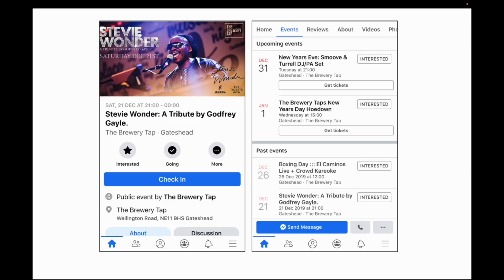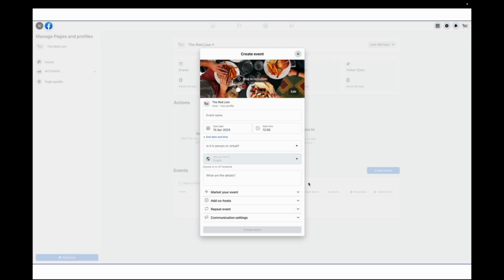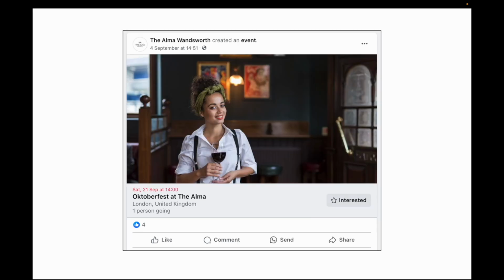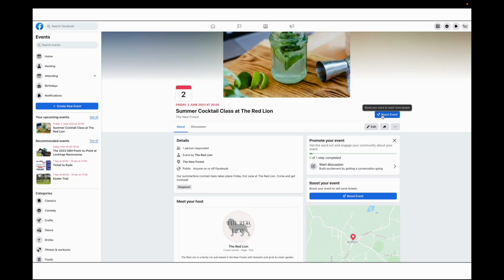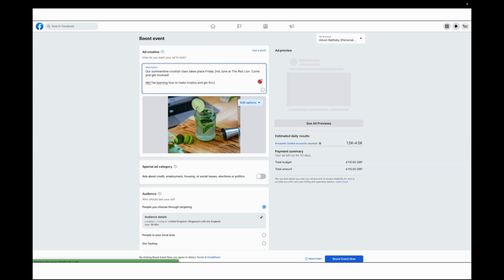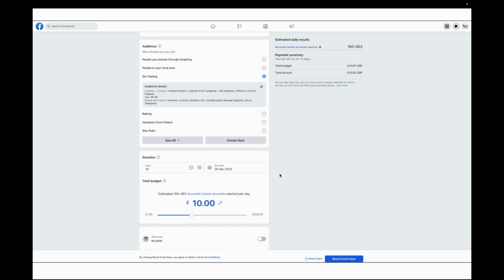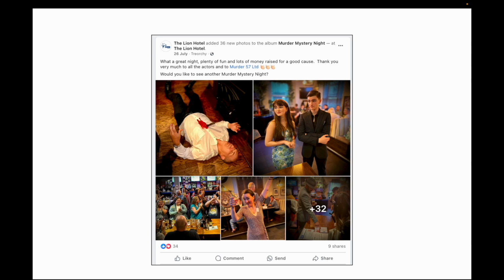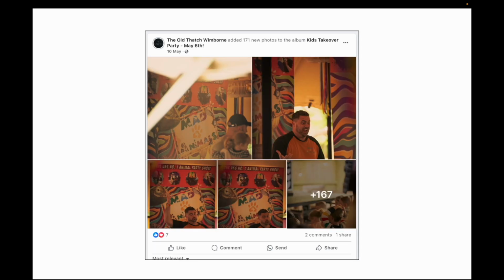8. Gain Awareness with Facebook Events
Facebook events are a simple and free way to promote your pub’s special nights, seasonal celebrations, or live music. 🎉

📌 What’s in this video:
• Step-by-step guide to creating Facebook events
• Tips for promoting your events with posts and ads
• How to boost attendance and engagement

💡 Learn how to use photos, countdowns, and targeted ads to attract a local audience and keep attendees excited. Watch until the end for post-event tips to maximise engagement!